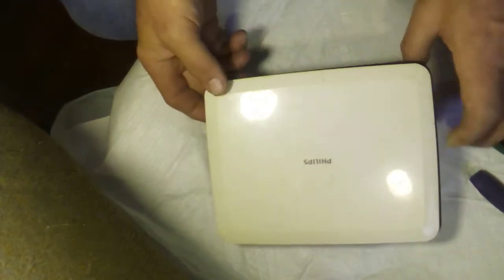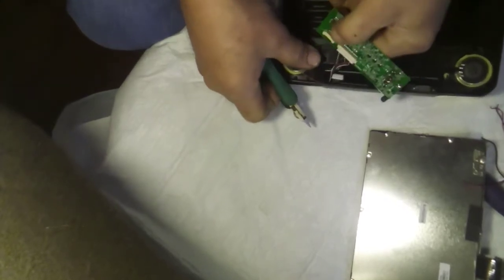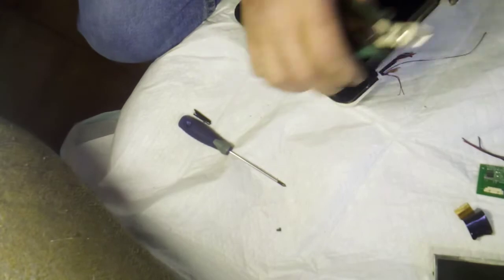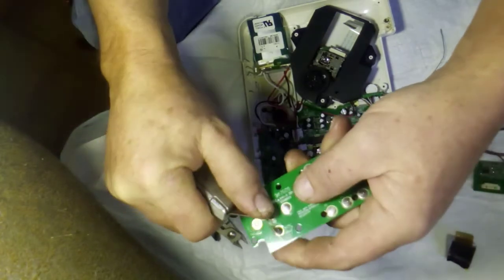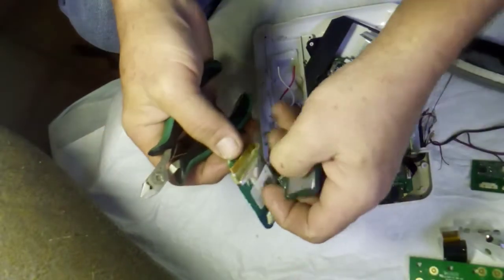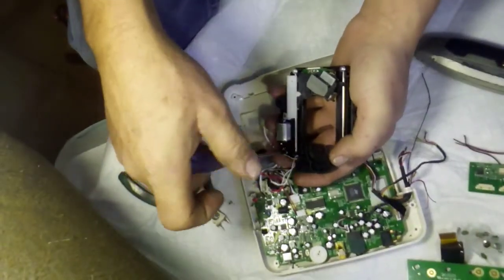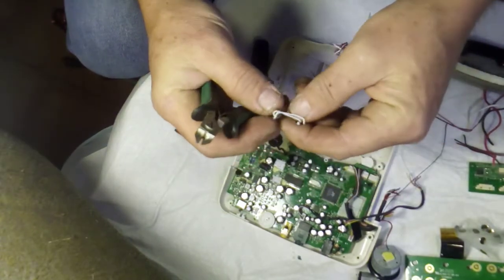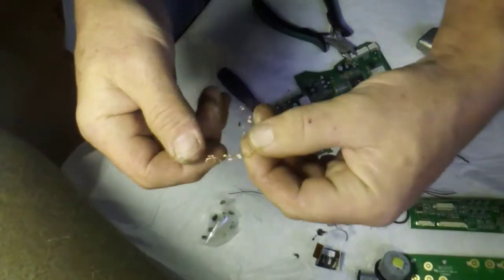Gold Recovery from portable Dvd players as well as silver, palladium, and copper!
As we do another"Urban mining"video we look at what you can find in small portable Dvd players!